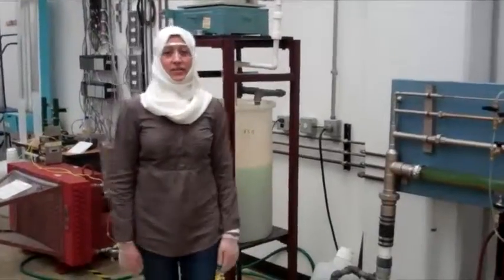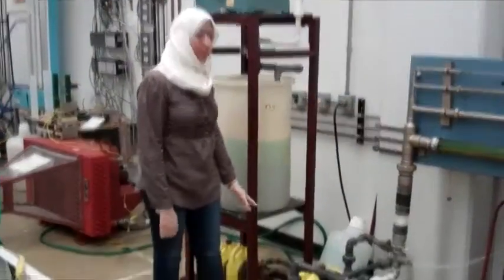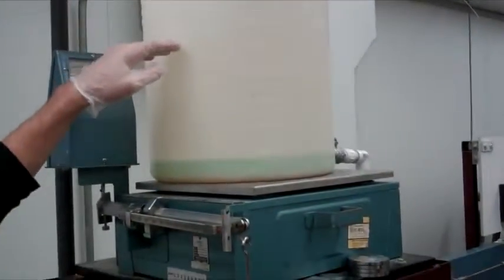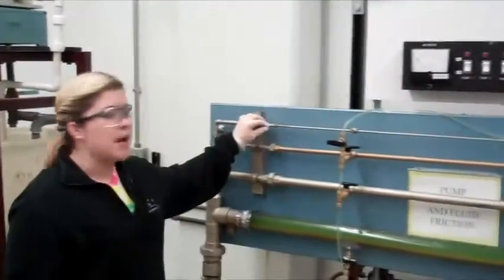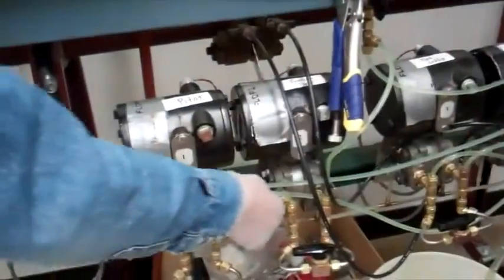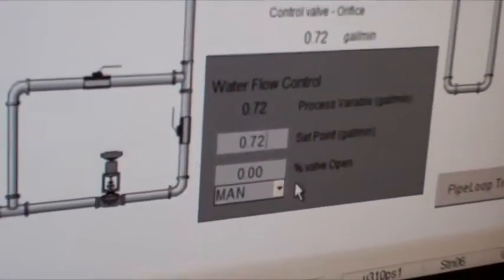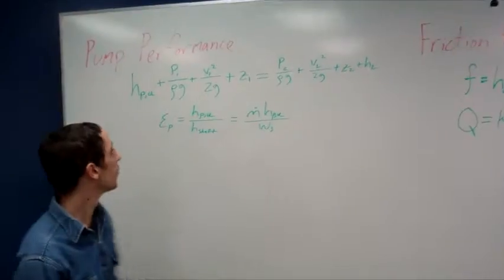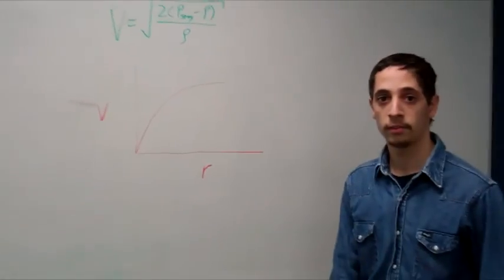Pump Performance Prelab Video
Hammer doing it big.